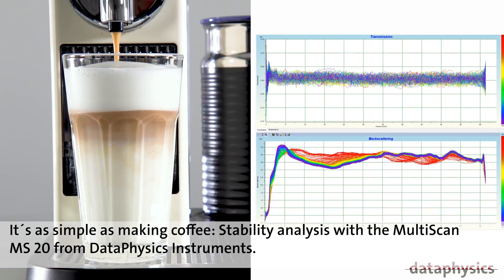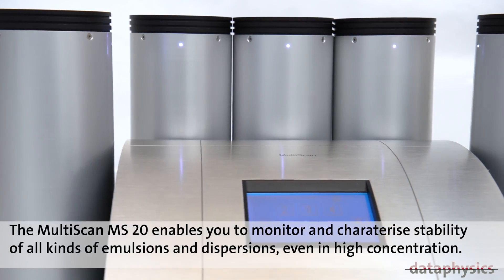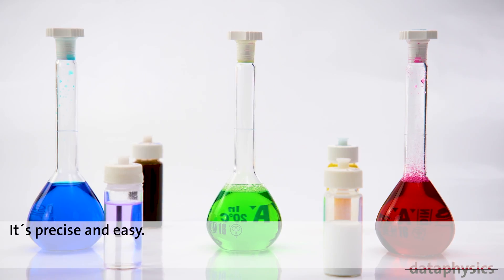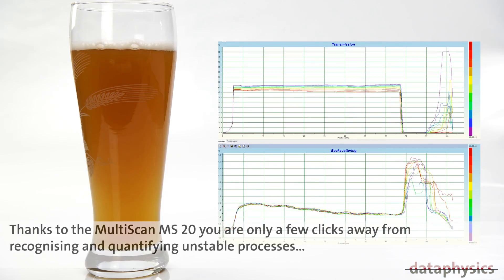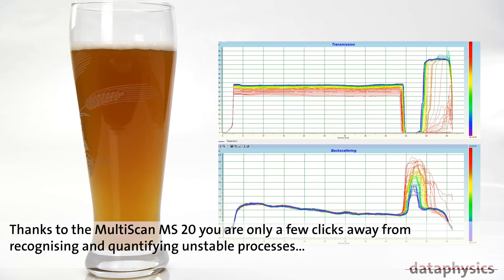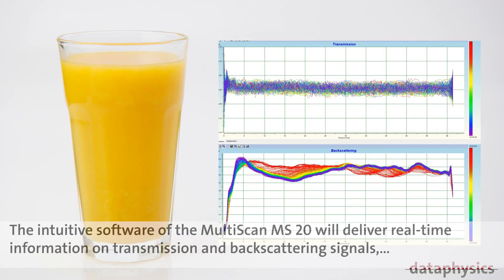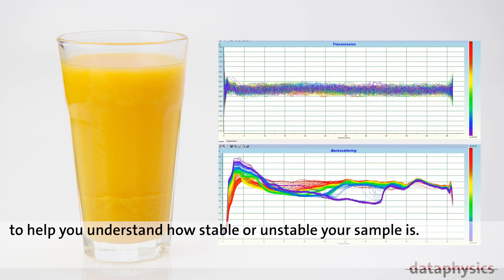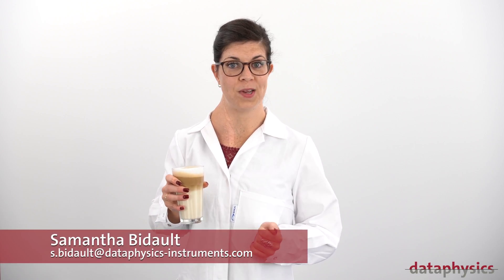Stability analysis with the MultiScan MS 20 from DataPhysics Instruments - subtitled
The MultiScan MS20 from DataPhysics Instruments enables scientists to monitor and charaterise stability of all kinds of emulsions and dispersions, even in high concentration.
The MS 20 is used by R&D-engineers in branches such as chemistry, food & beverages, biotechnology, pharmaceuticals, petrol, paints and coatings...